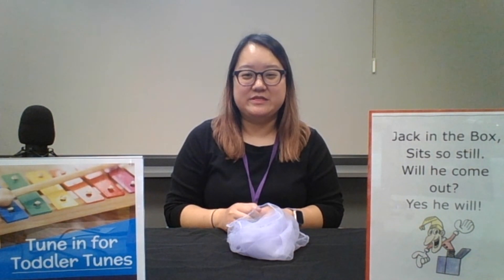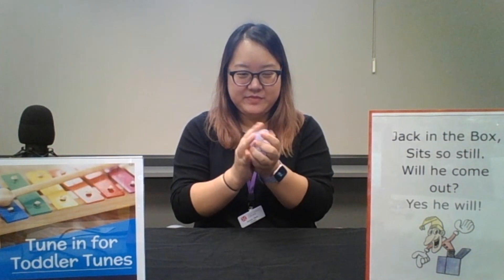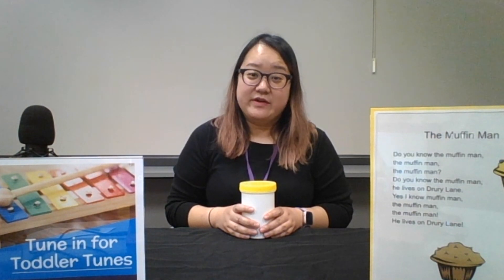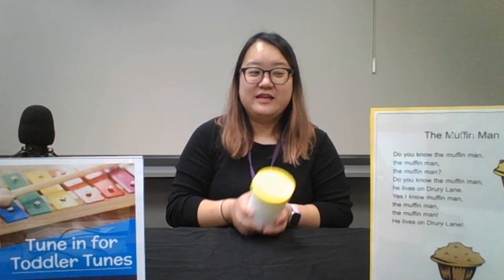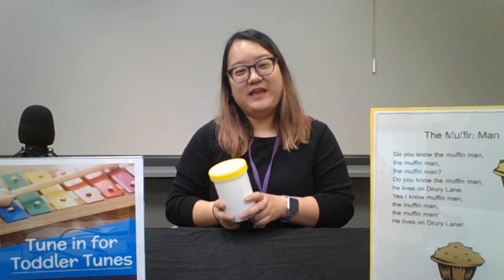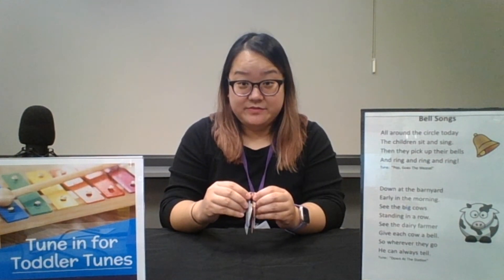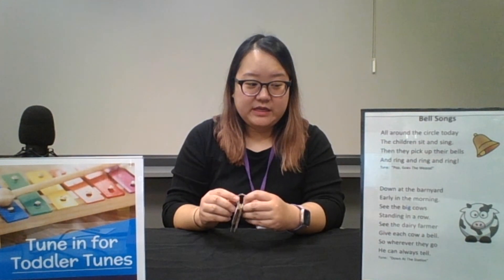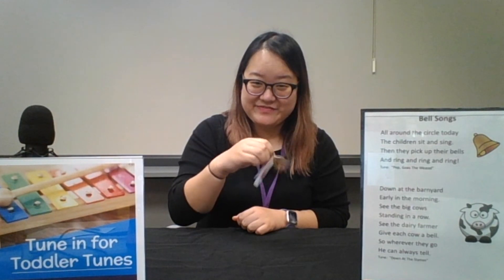Toddler Tunes - Sing-a-long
Sing along with your little learners and Ms. Jessie! Learn actions and use props you can find at home for even more fun. Singing is a great way to build the skills that lead to reading.